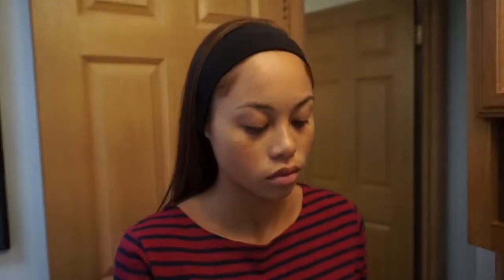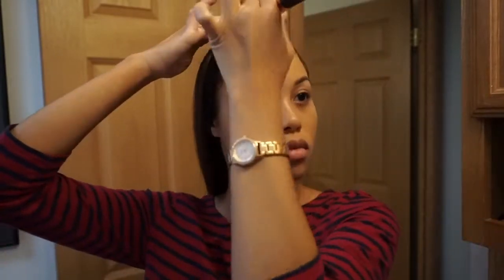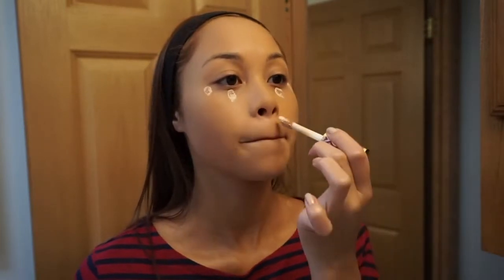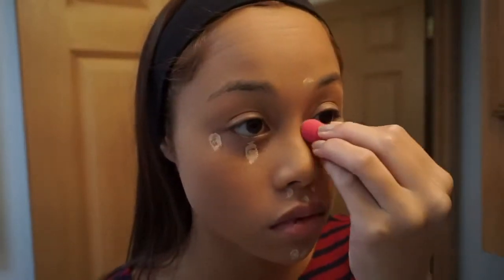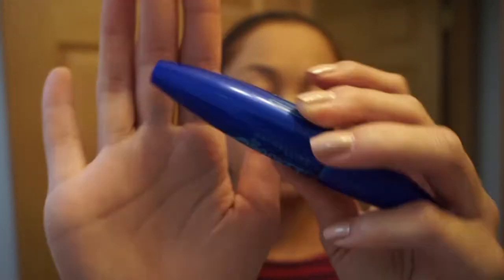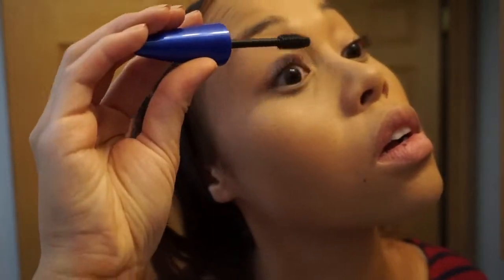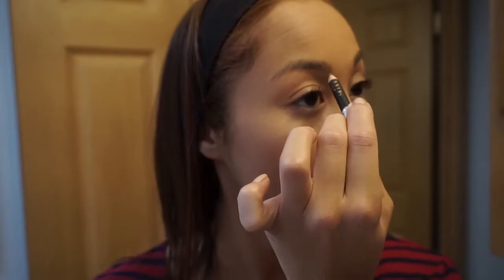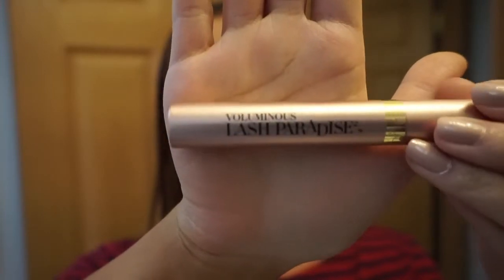NEW FOUNDATION ROUTINE | FENTY BEAUTY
NEW MAKEUP ROUTINE USING FENTY BEAUTY FOUNDATION
MY GO-TO MAKEUP ROUTINE FOR SPECIAL EVENTS